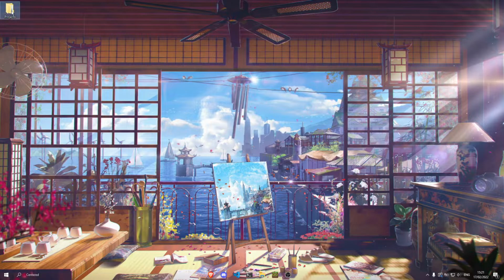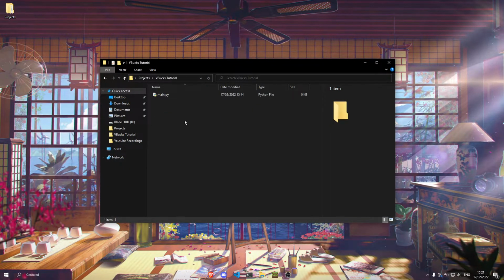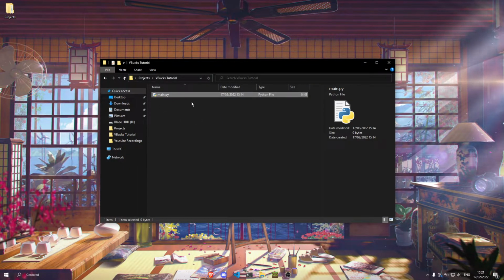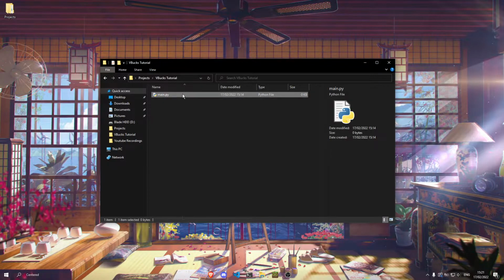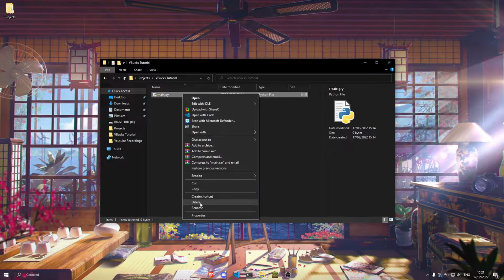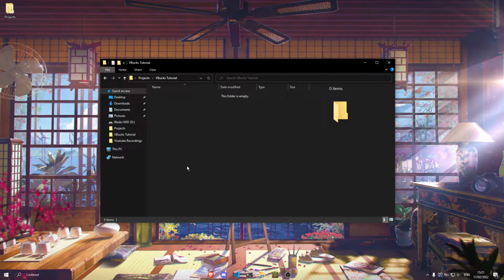How to get free VBUCKS in Fortnite using python | 2022 | Working | Unpatched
Hey there, today in this video I will be teaching you how to get free VBUCKS in Fortnite 2022.
Also I got a new microphone so in the comments please let me know if this sounds better than my old one!